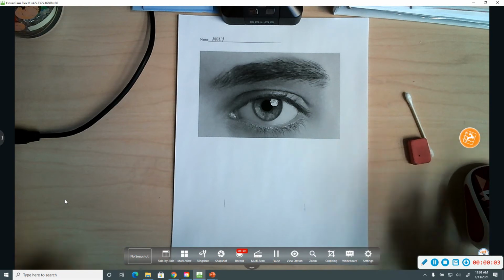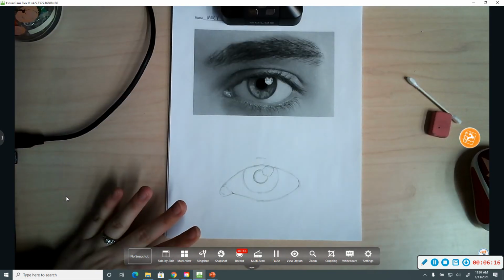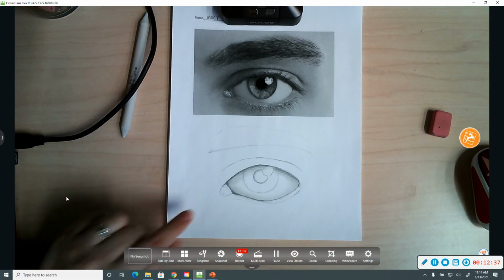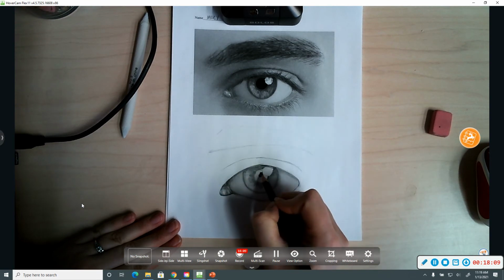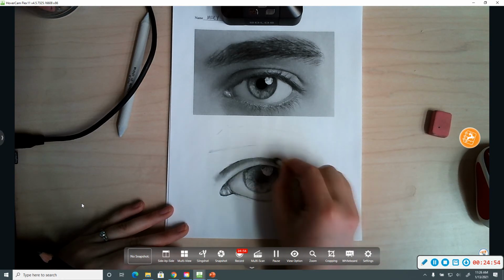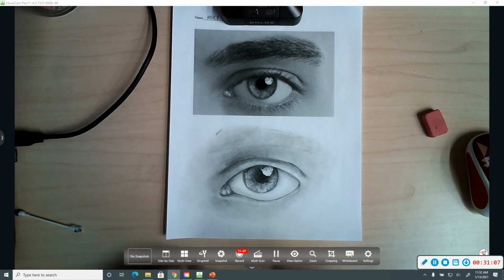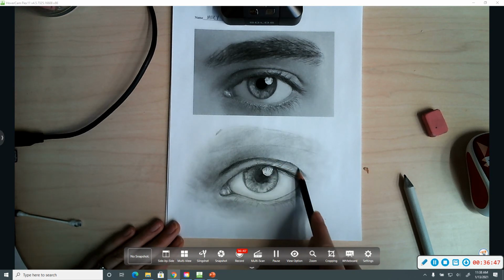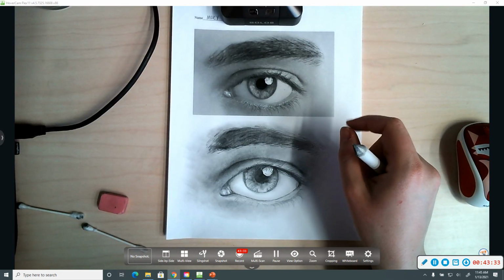Drawing Demo Eye